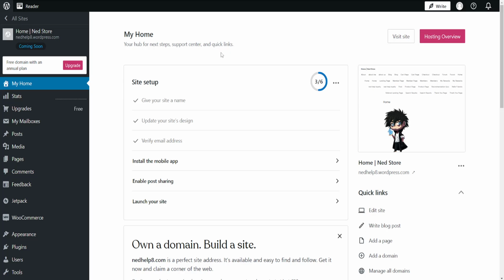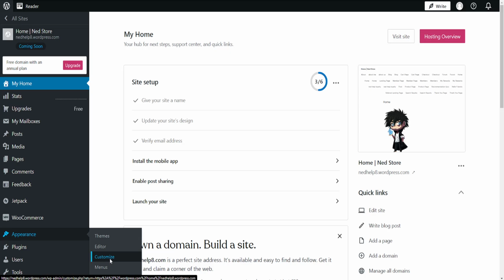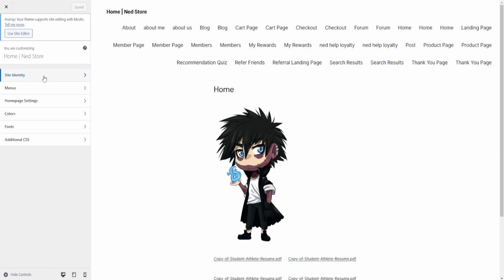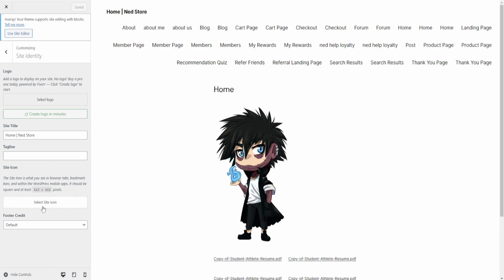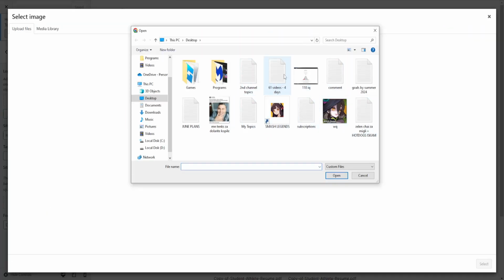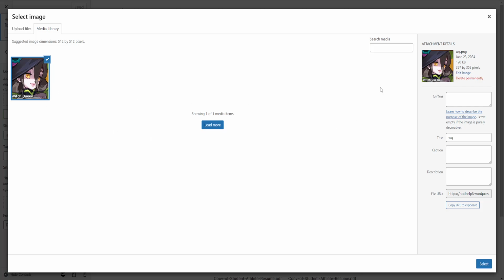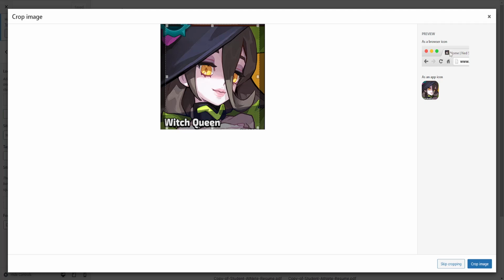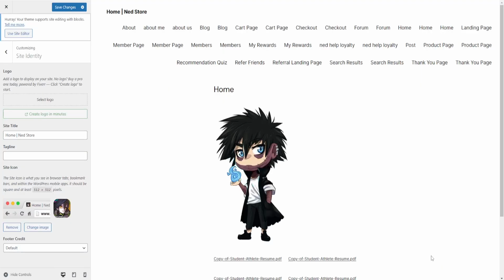How To Add A Favicon In Wordpress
In this video I show you how to add a favicon in Wordpress. If you want to learn how to change your website's browser tab icon in Wordpress then this is the tutorial for you.